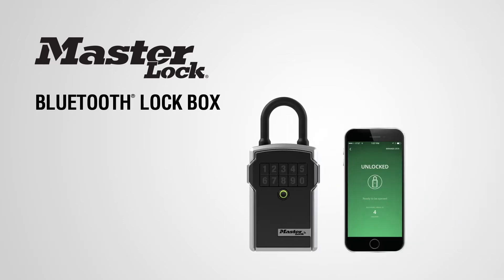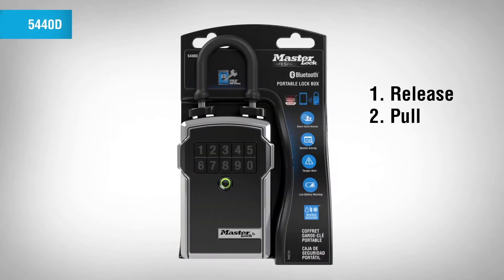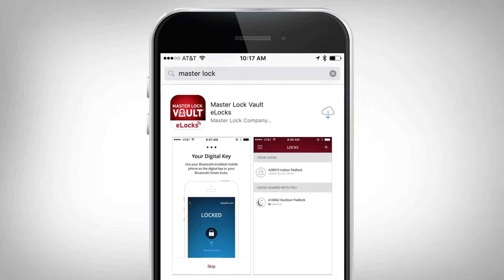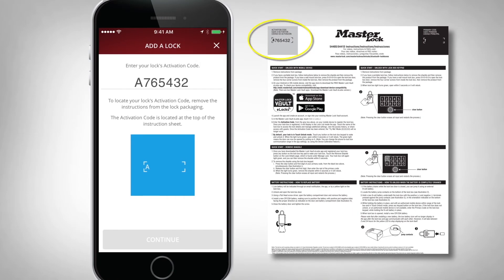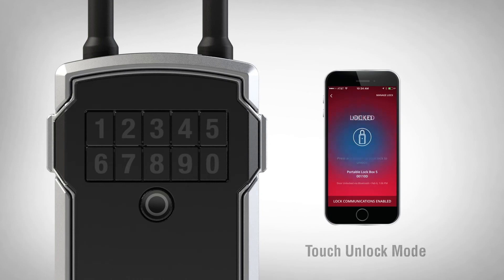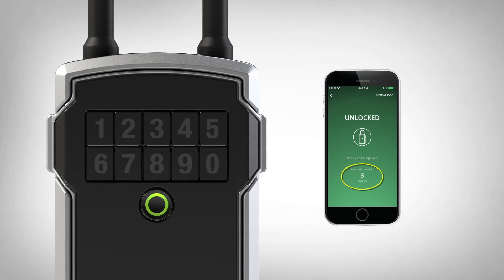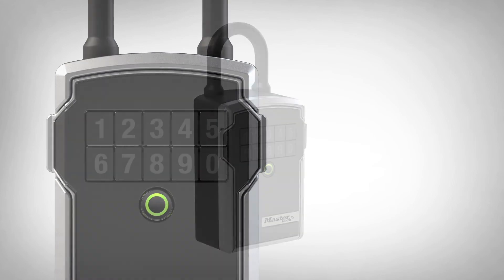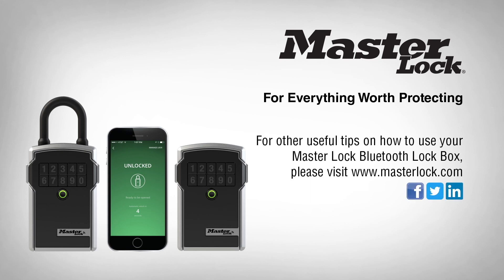Bluetooth Lock Box - How to Register & Add Your Lock Box to Master Lock Vault eLocks App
Step by Step instructions for how to register and add your Bluetooth lock box to your Master Lock Vault eLocks App. Please see additional videos from Master Lock for more useful tips.